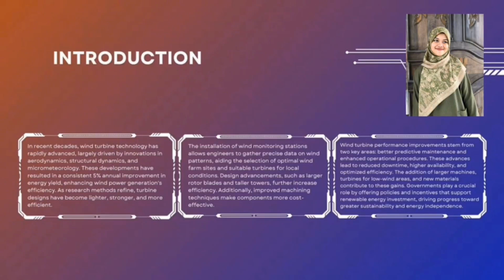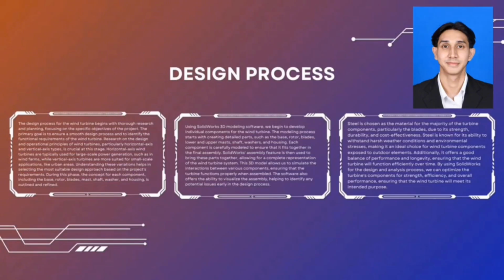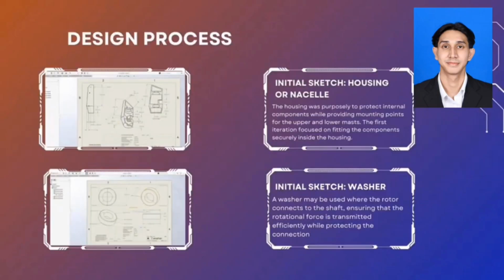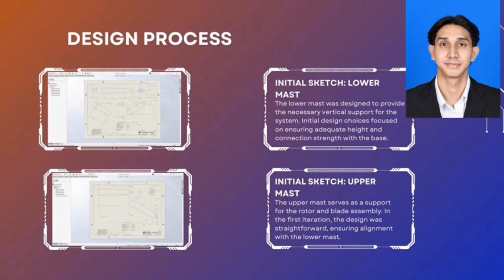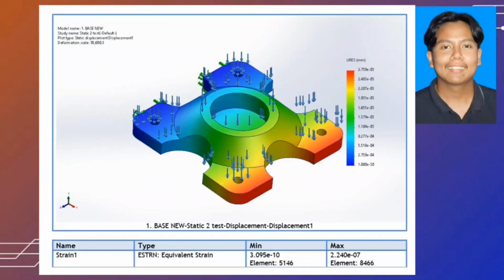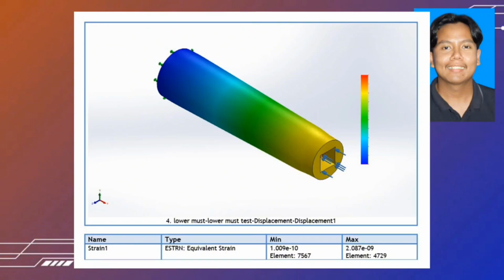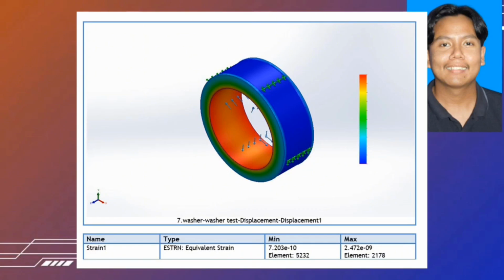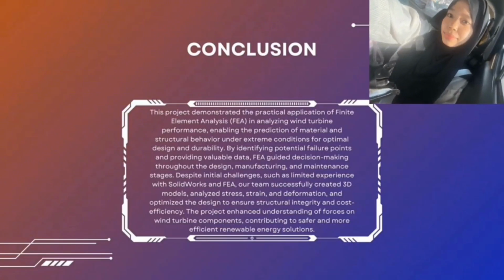MINI PROJECT - GROUP 1